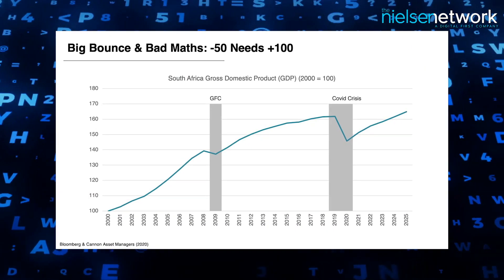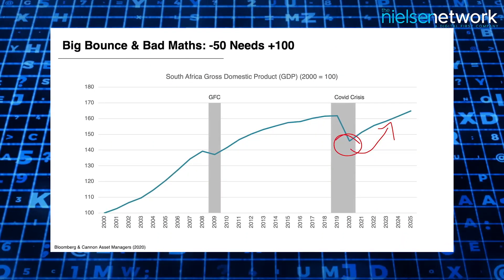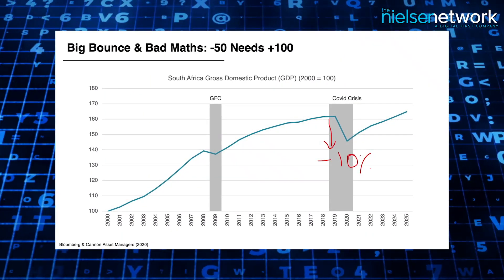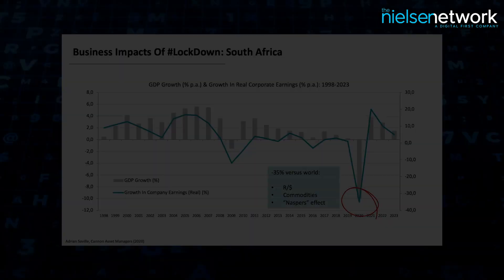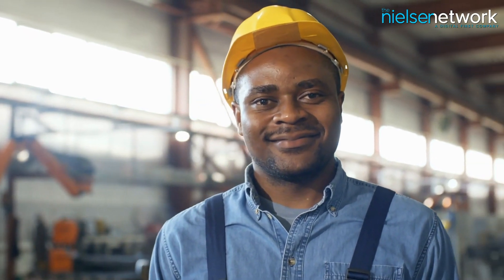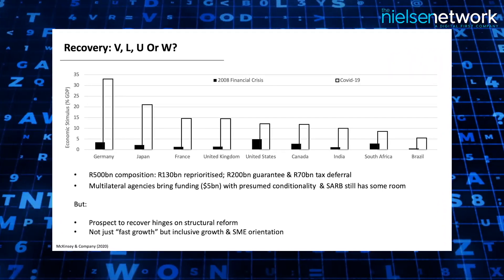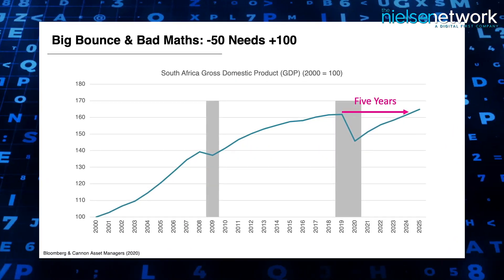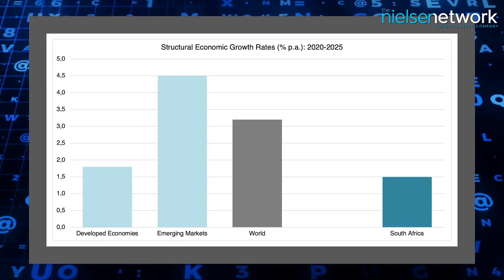The Doctor is ON The Money - GDP, Lies, Damned Lies and Statistics.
This week Professor Adrian Saville focuses on the horrific headline figure of minus 50% GDP contraction in the second quarter for South Africa. What does it mean? How do we make sense of it and where does South Africa go from here?